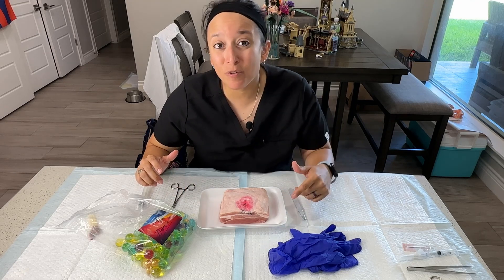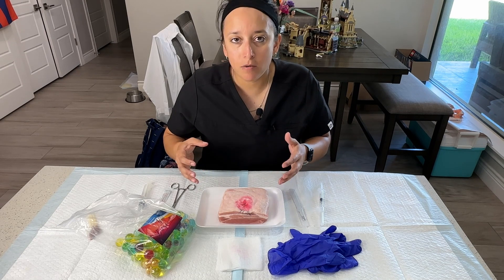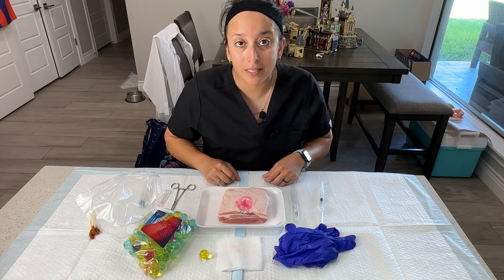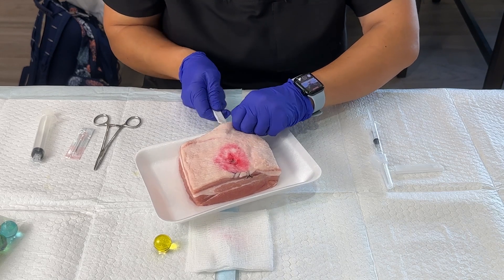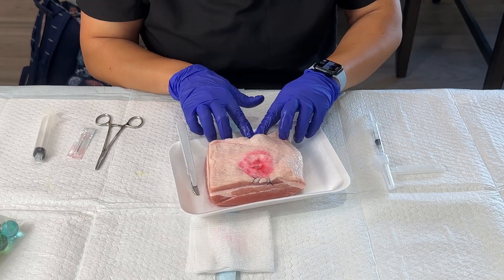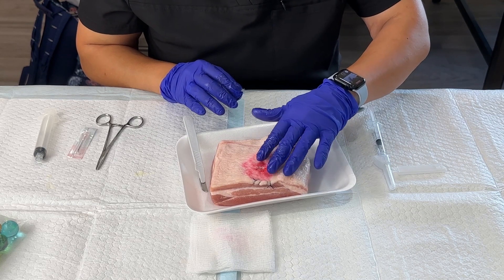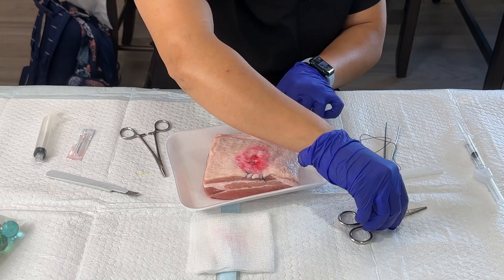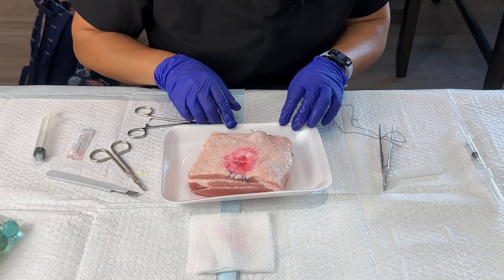How to Create your own DIY Ganglion Cyst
Are you a PA or medical student, or do shows like Dr. Pimple Popper intrigue you? This is the video for you! Learn how to create your own ganglion cyst using tools you can buy at your local store or online.

Materials List:
4x4" Pork Belly Skin on (Purchased at local meat market)
Bath Oil Beads
Styrofoam trays
Suture Kit Tools (Scissors, Forceps, Needle Driver)
Paper Towels
Practice Suture
5 cc Syringe
Latex or Non-Latex gloves
18g Needle

Be sure to check out the other videos in this series!

CHAPTERS:
00:00 Introduction
00:23 Materials
01:47 Make Tunnel
03:16 Insert Bath Bead
04:28 Suture Down the Tunnel